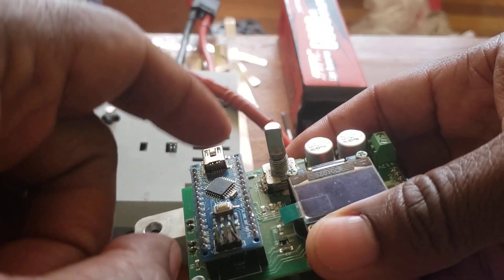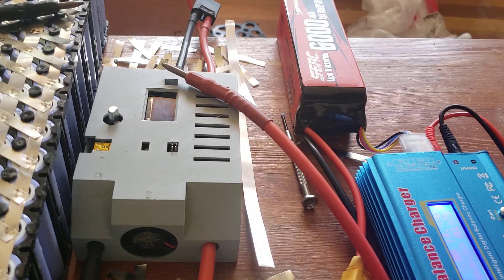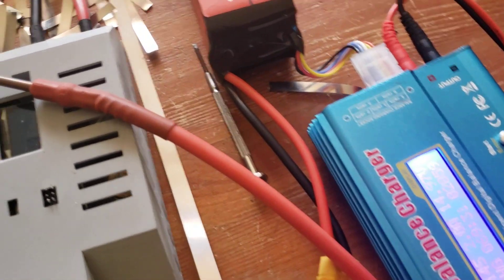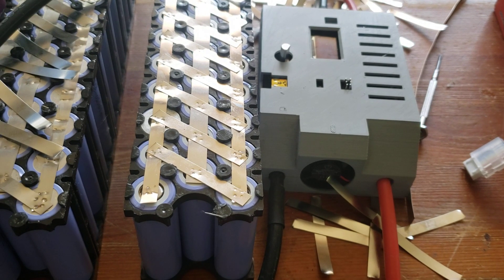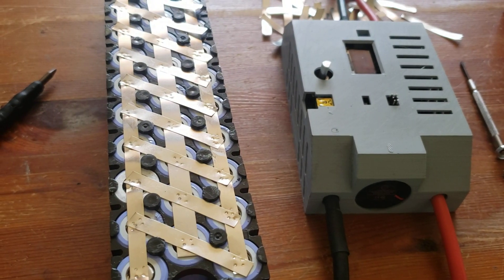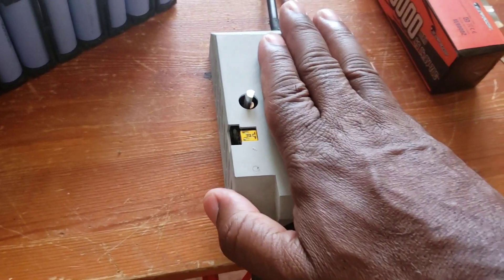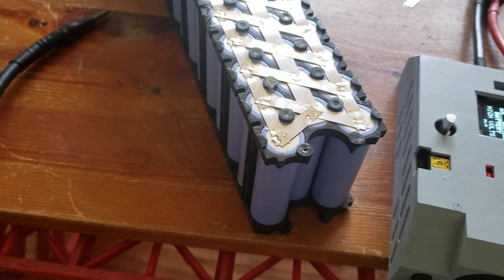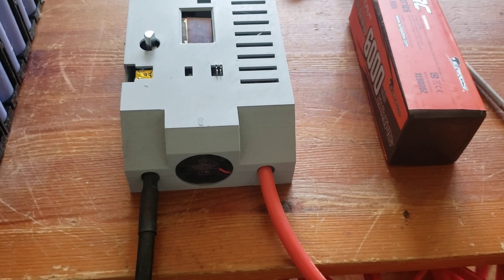DYI MALECTRIC ARDUINO BATTERY SPOT WELDER KIT V4 NEW UPDATE